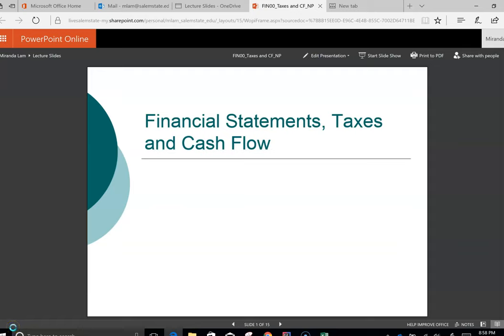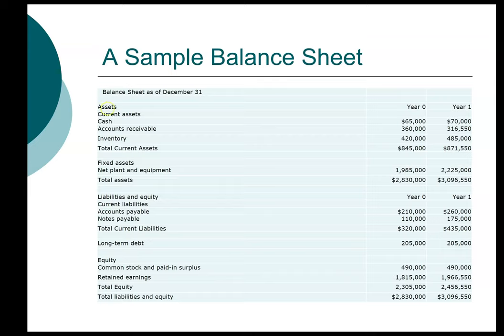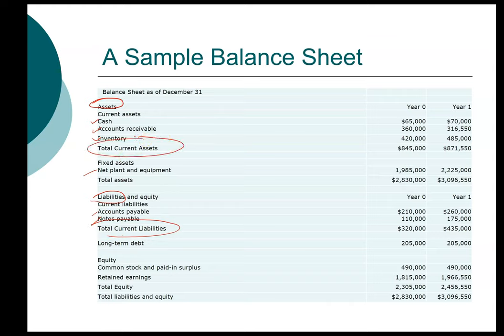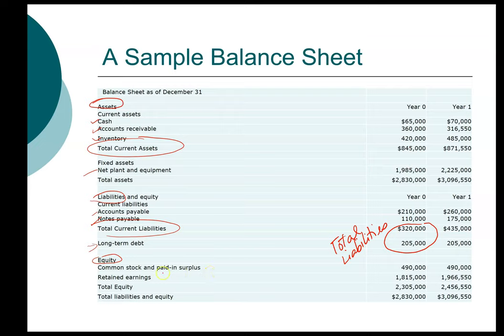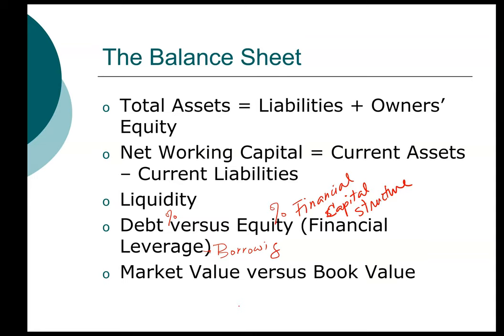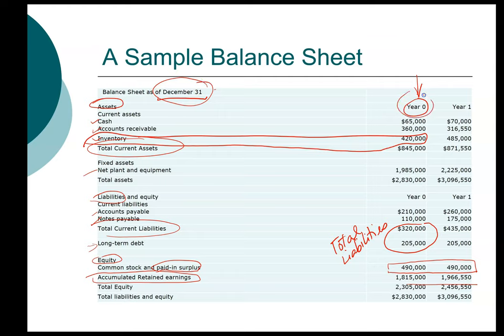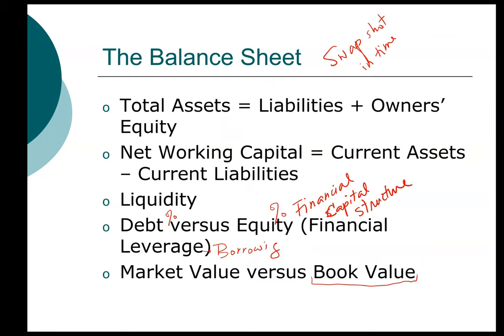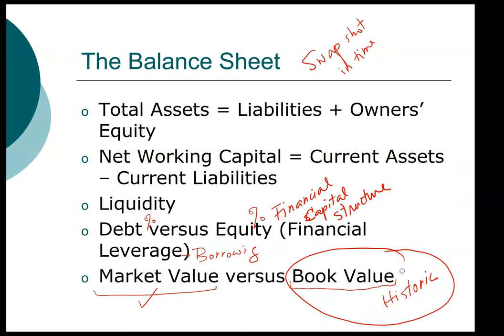MBA Financial statements - Balance Sheet (1/6)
Financial statements - Balance Sheet